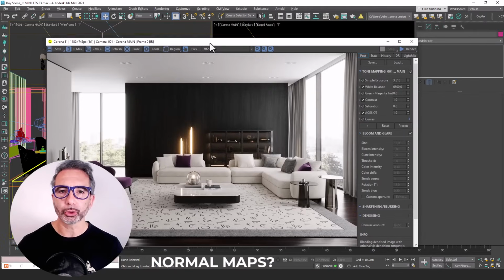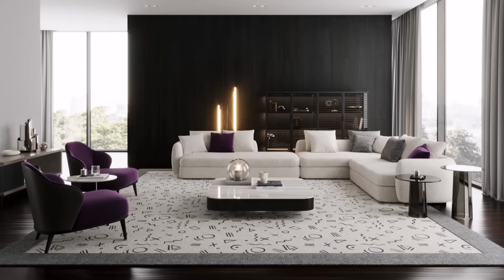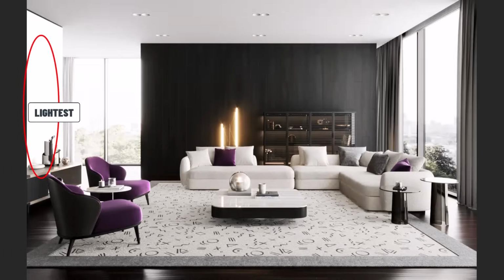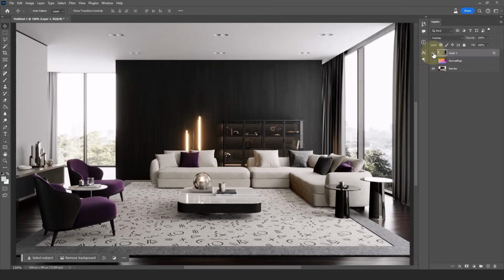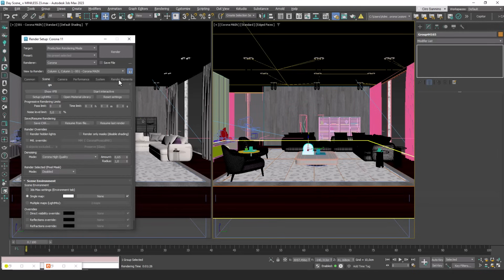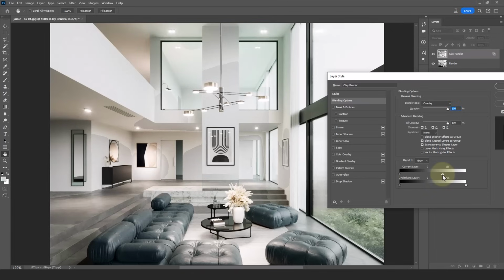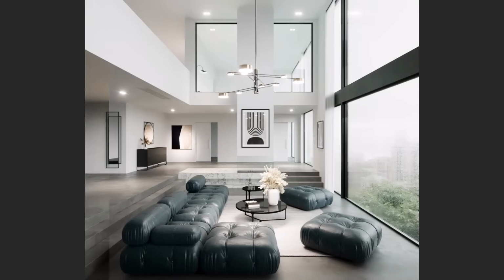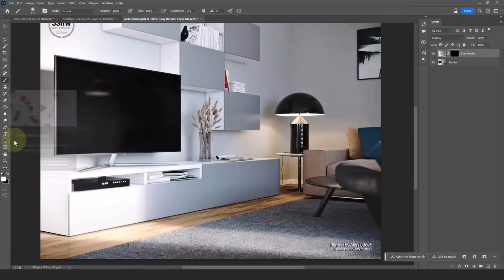Corona Lighting Tutorial | with Photoshop [ NEW! ]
In this Corona Lighting tutorial, we will "boost" the Lighting using Normal Maps and Clay Renders in Photoshop.

⭐ I'm a Chaos Academic Partner, and this is my Course:
🎓  Corona Official Course   |   Chaos Academic

Voices: English, Italian, Spanish
Subtitles: English, French, Portuguese, Chinese